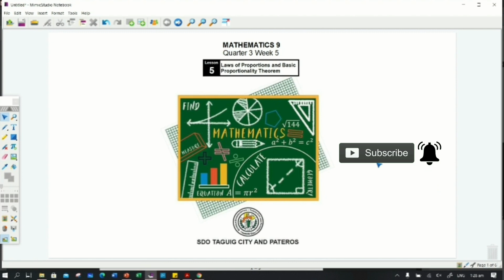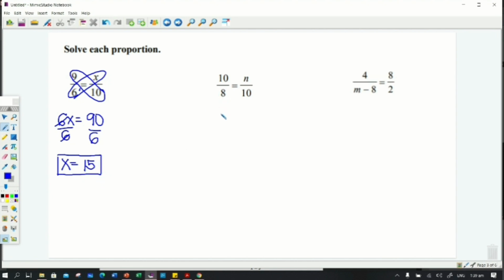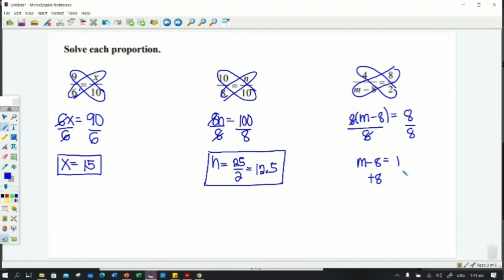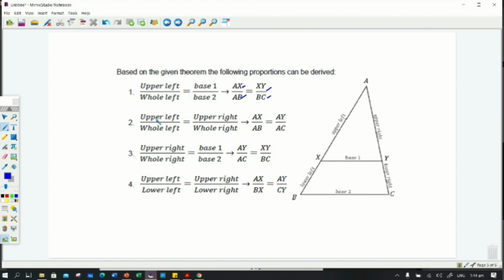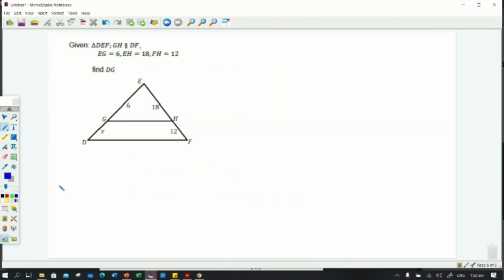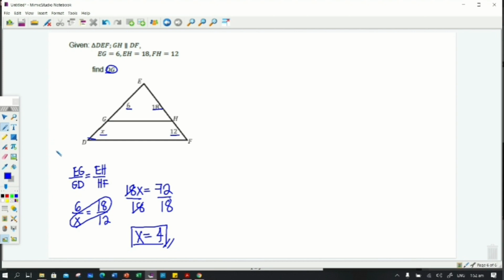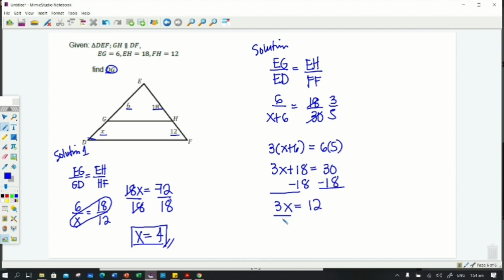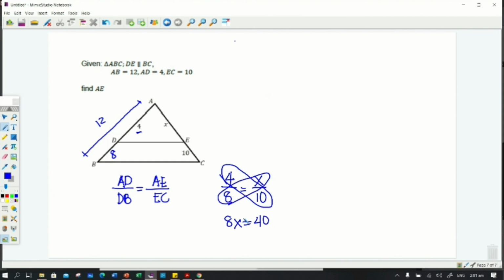Quarter 3 Week 5: Basic Proportionality Theorem 2021